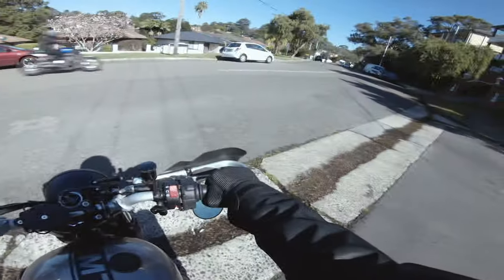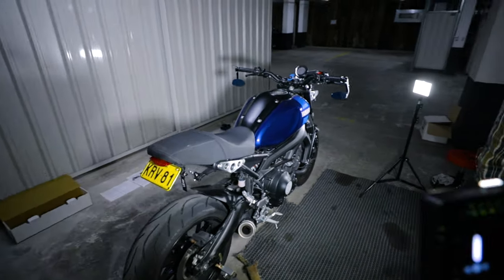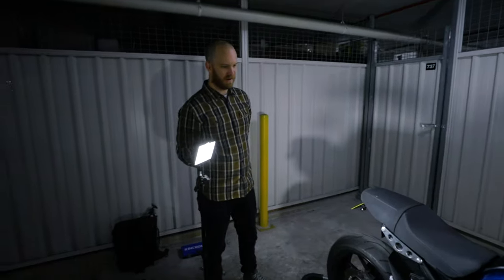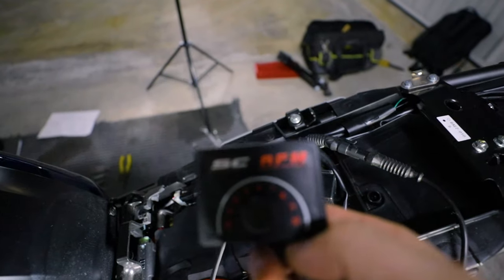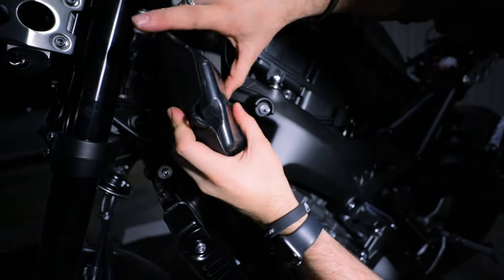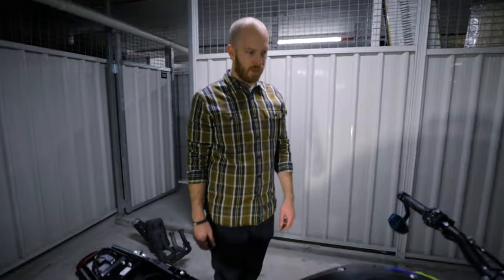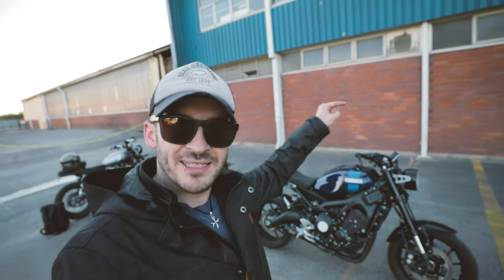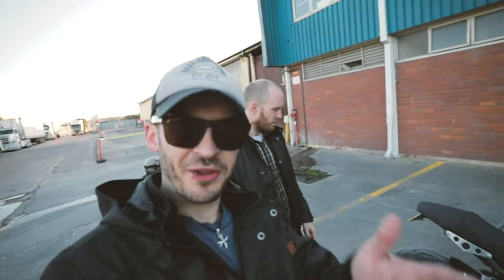Yamaha XSR 900 SC PROJECT EXHAUST SOUND | Install & Before & After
Full install & before & after video for the SC Project 70S Conical Exhaust System for Yamaha XSR 900. Let me know what you think of the sound!

Huge thanks to Matt! He's been such a legend. Heres the link to our exhaust